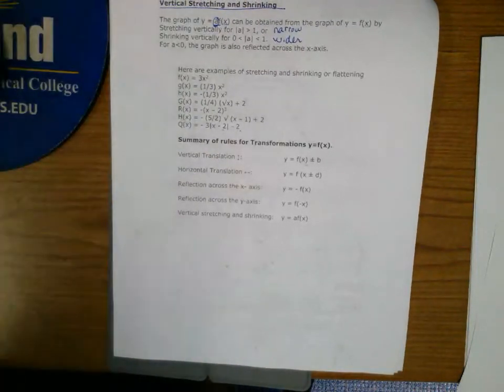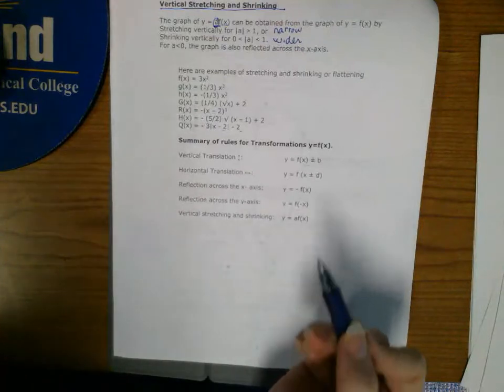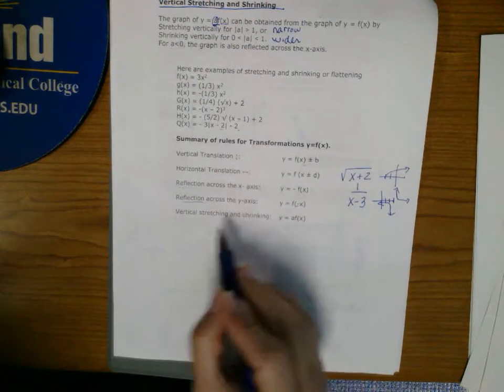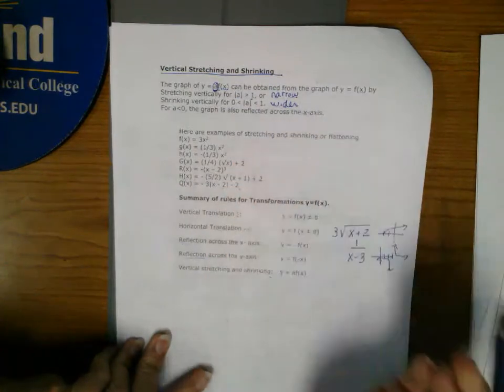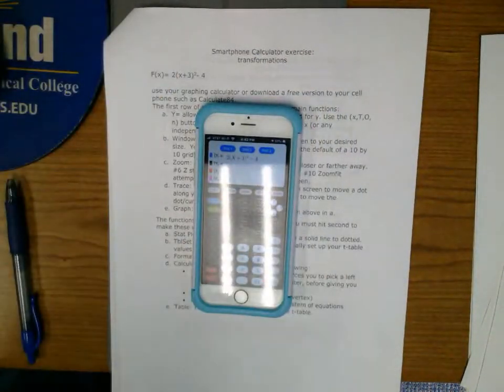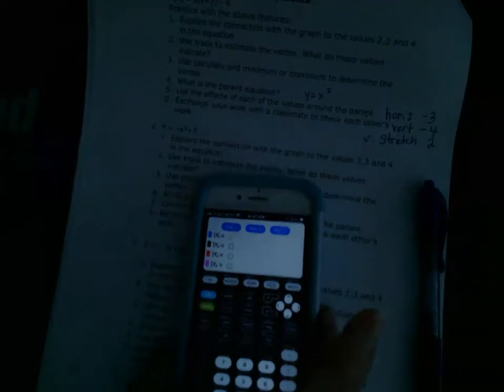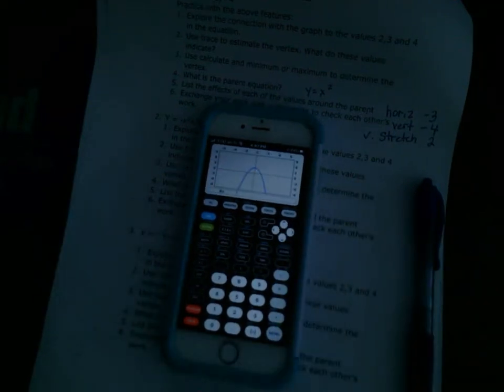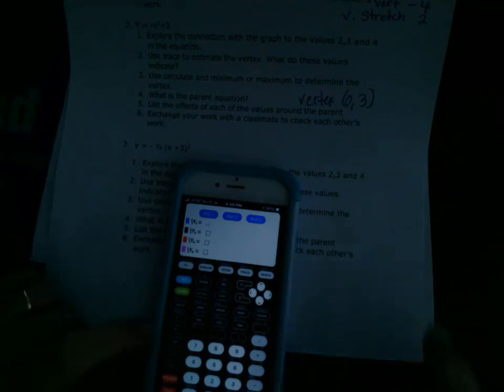MAT 1502 7 3gc